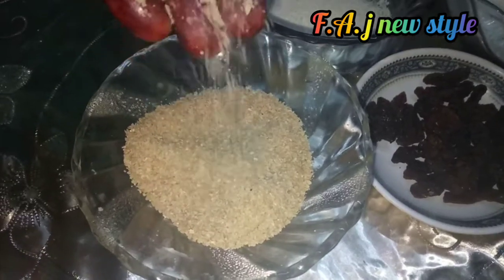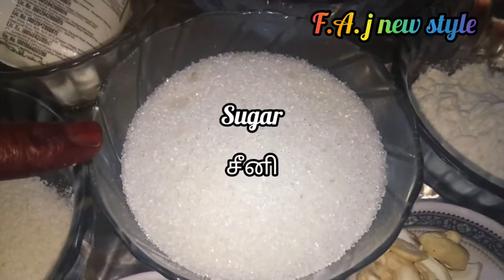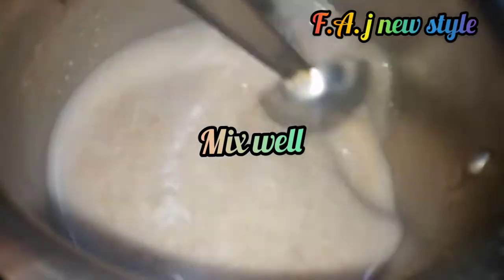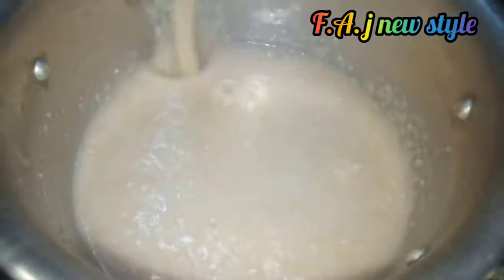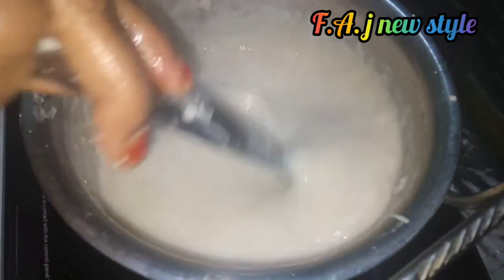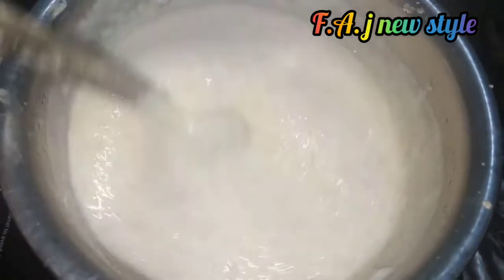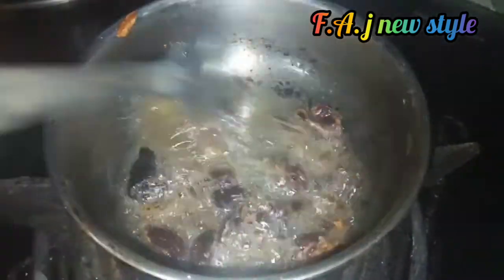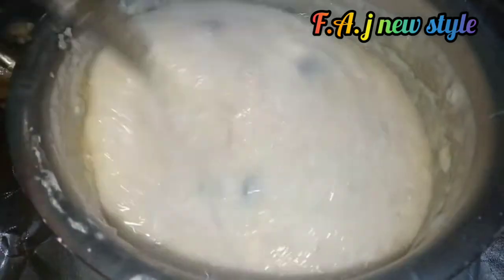Wheat granuli / sweet /😋கல்யாண வீட்டு ஸ்பெஷல் கோதுமை கஜ்ஜி😋 இனி நம்ம வீட்டிலேயும் செய்யலாம் வாங்க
F.A.j new style

Wheat granuli sweet ingredients

Wheat granuli _ 4  spoon ( கோதுமை குருனை )
Sooji _ 2 spoon ( ரவை )
Maida _ 1 spoon ( மைதா )
Milkmaid _ 2 table spoon ( மில்க் மேட் )
Sugar _ ( சீனி )
Salt _ 1 pinch ( உப்பு )
Milk _ 1/4 L ( பால் )
Ghee _ 2 spoon ( நெய் )
Dry grapes _ ( காய்ந்த திராட்சை )
Cashew nuts _ ( முந்திரி )